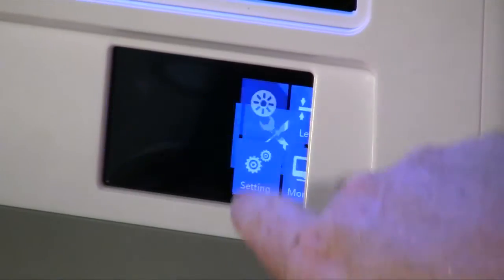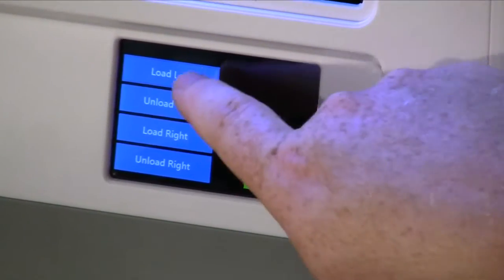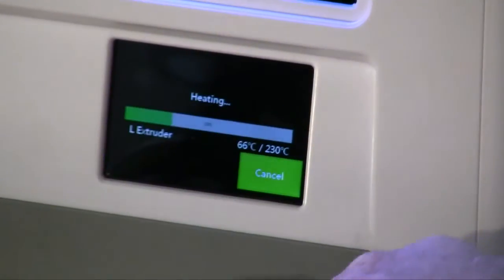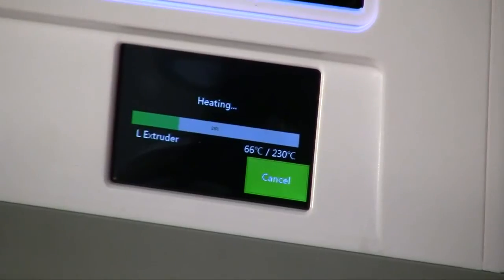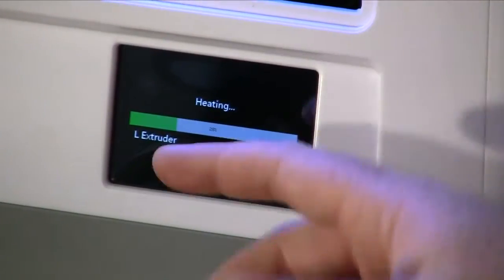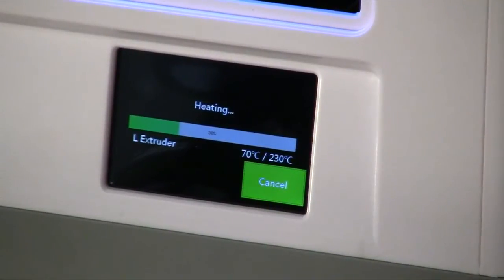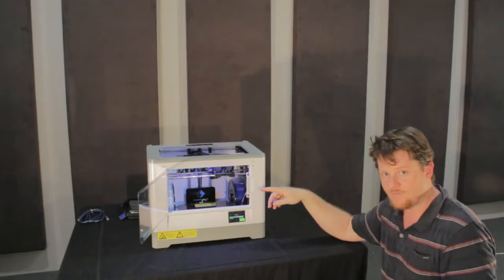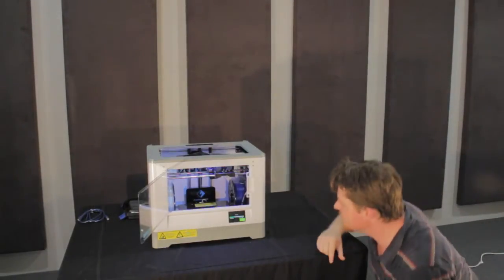Loading the Filaments: Part 2-4 Flashforge Dreamer 3D Printer Setup Installation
Load your Filaments into the extruders to prep them for your 1st print on the Flashforge 3D Printer from Flashforge Australia (aka PicoKit)